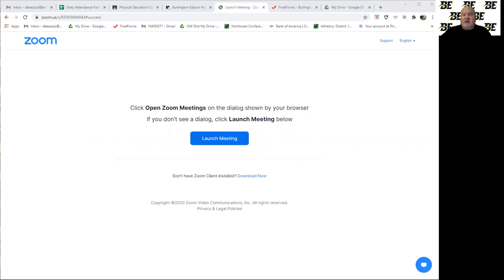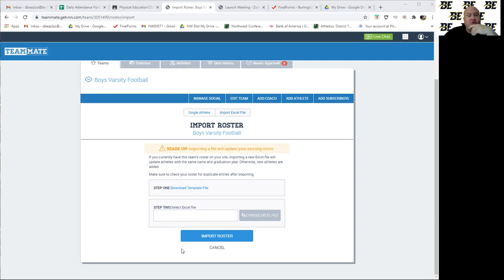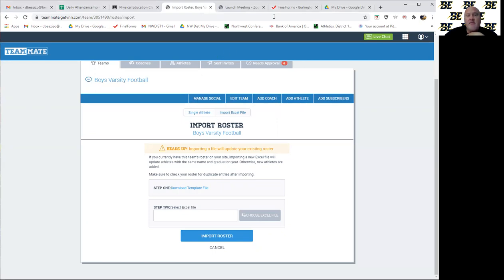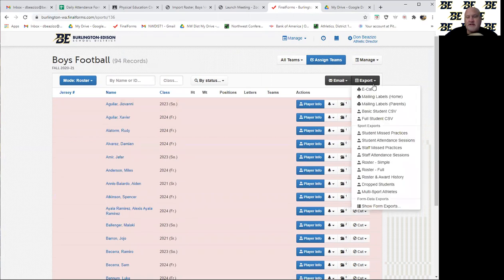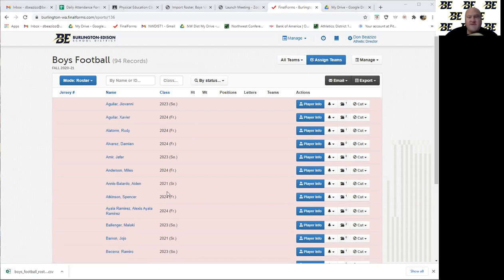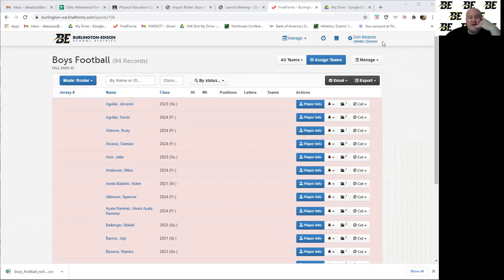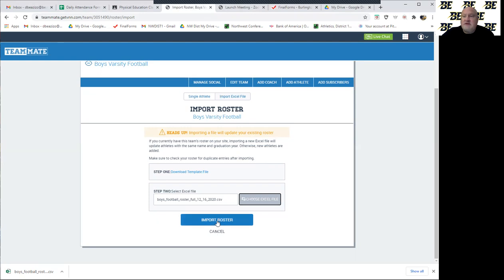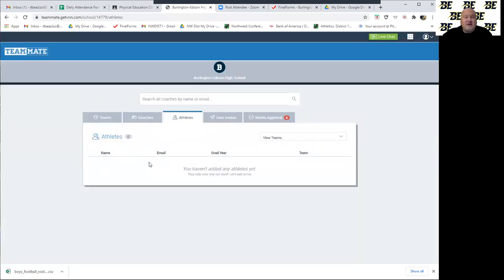VNN Website Instruction-How to transfer a roster from Final Forms to VNN Team Manager App!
Primarily for Athletic Directors/But for coaches too if allowed

How to transfer a roster from Final Forms to VNN Team Manager App using a .csv file!!